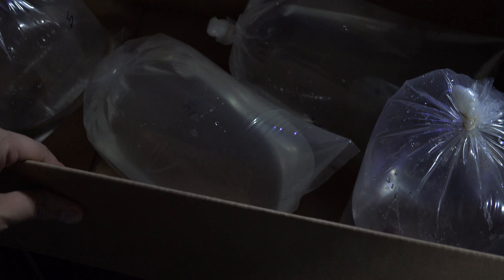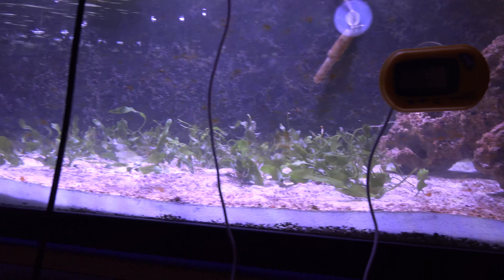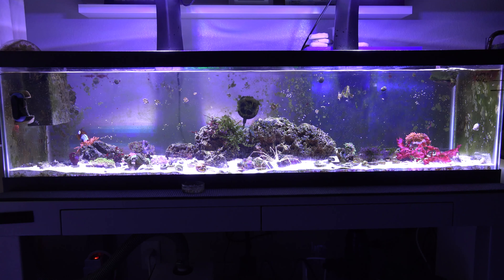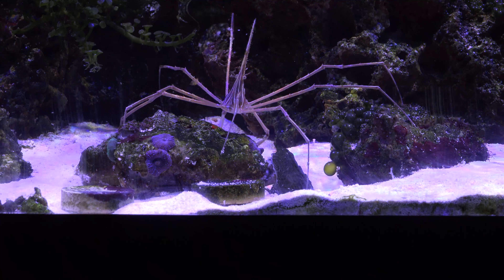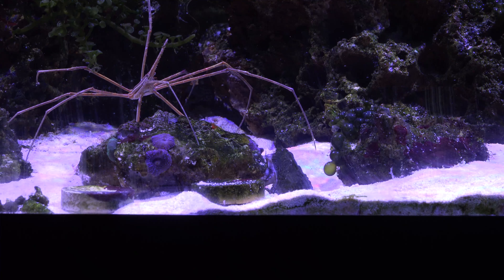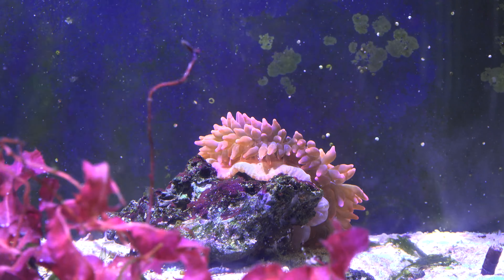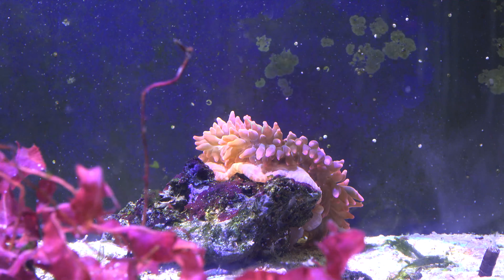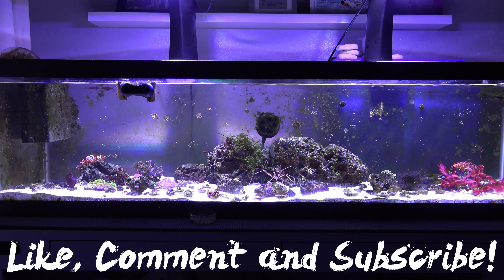⚡ Funny!! ⚡ Lightning Maroon Clownfish Pushes a Shrimp 4K